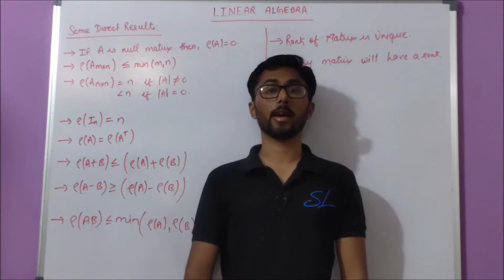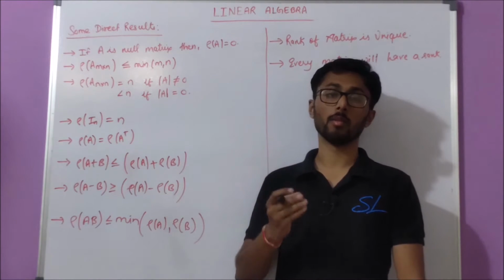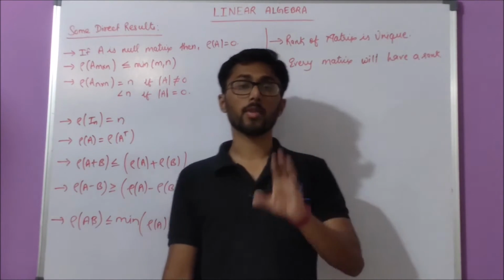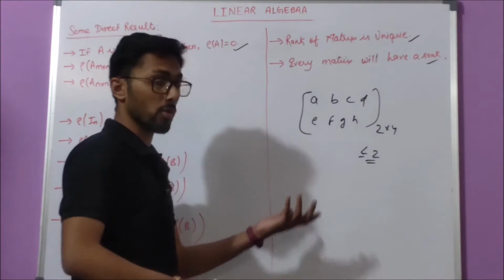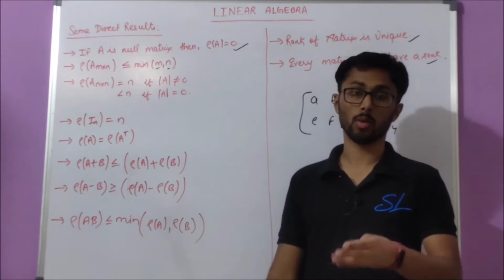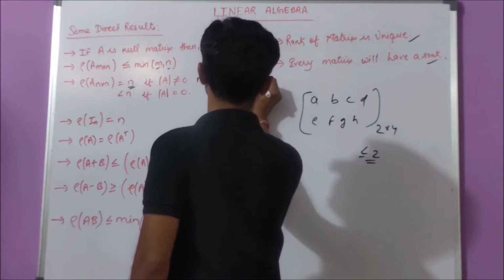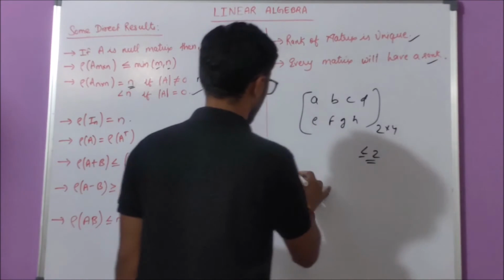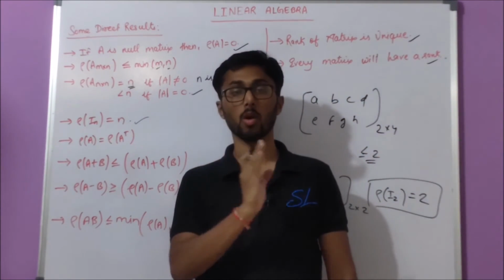27.Rank of Matrix - Some Important Results - Linear Algebra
In this video we will see some direct or important results which can be used to calculate rank of matrix in short duration